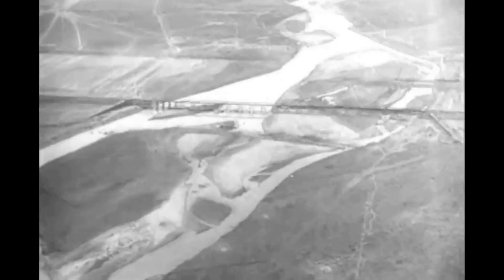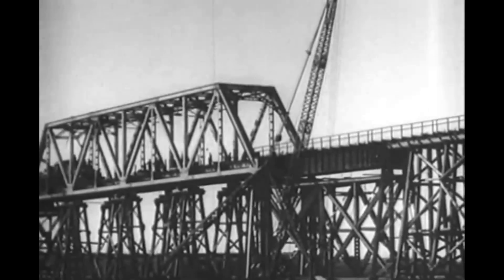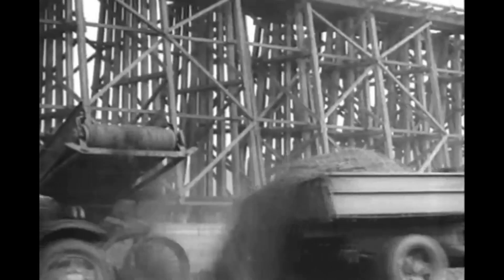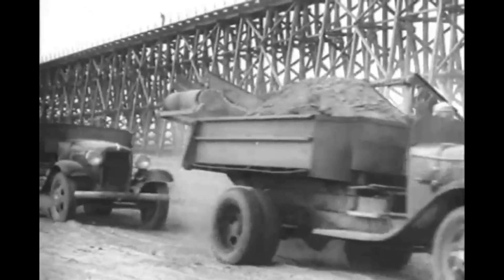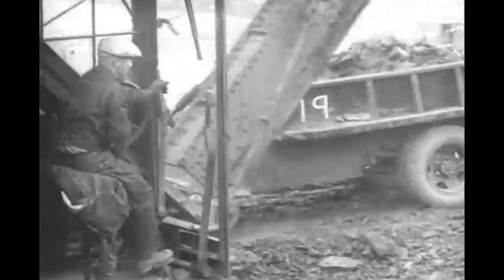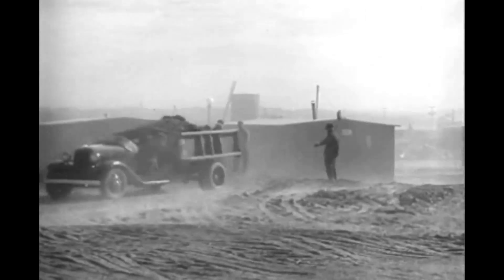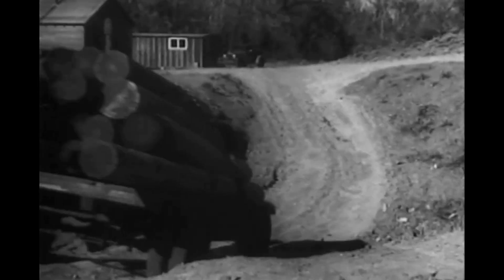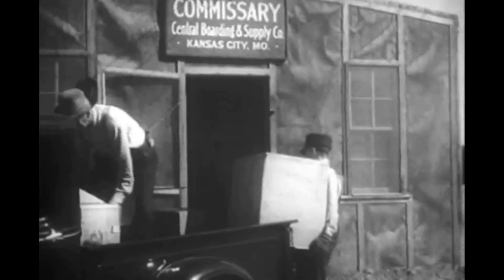Ford Flathead V 8 Trucks Help Harness The Missouri A Ford Promotional Film Building of Fort Peck Dam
This film features multiple Ford Flathead V8 Trucks in the construction of the Fort Peck Dam as well as the construction of the nearby contractor's town roads.  There are many different varieties of the Famous Ford Flathead V8 versions in this promotional and educational film made by Ford Motor Company.

Fort Peck was a major project of the Public Works Administration, part of the New Deal. Construction of Fort Peck Dam started in 1933, and at its peak in July 1936 employed 10,546 workers. The dam, named for a 19th-century trading post, was completed in 1940, and began generating electricity in July 1943. The town of Fort Peck, Montana, "the government town," was built for Army Corps of Engineers personnel and men in "positions of responsibility" and their families during the dam's construction. Many of the facilities that supported the dam's workers are still used today, such as the recreation center and the Fort Peck Theater. In addition to Fort Peck, other towns sprang up to house the workers. Among these were Wheeler and McCone City as well as more than a dozen others. Many of the homes were later moved to farms and towns around Montana.

Fort Peck Dam is one of six Missouri River Main stem dams operated by the U.S. Army Corps of Engineers, Omaha District.